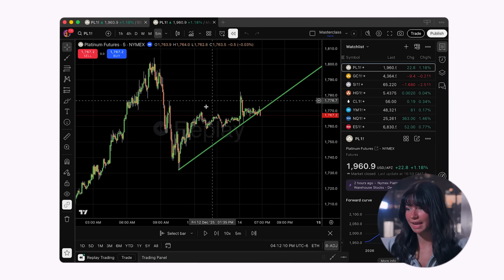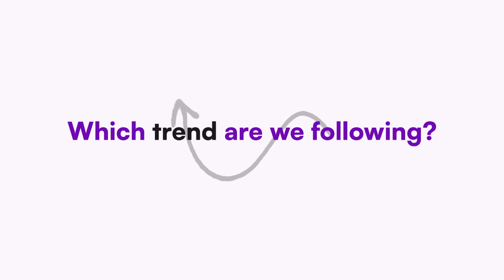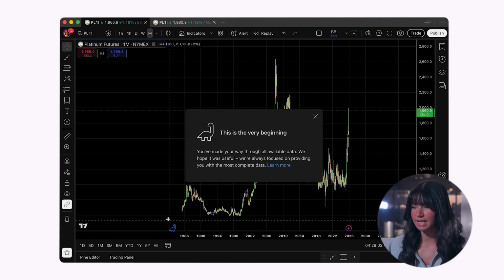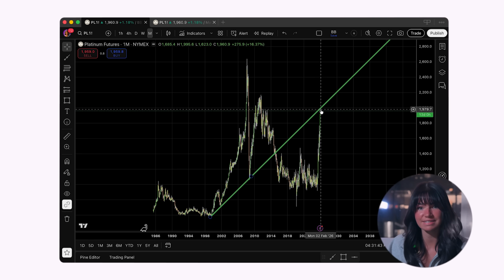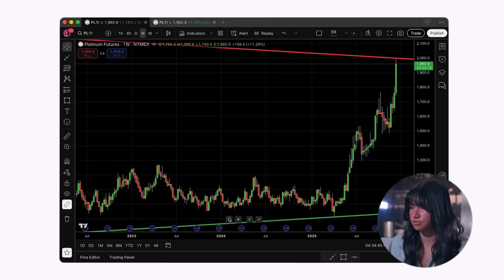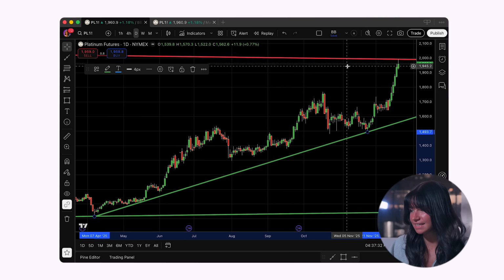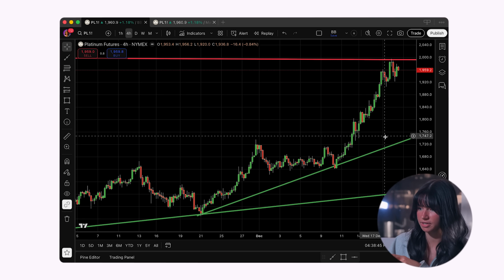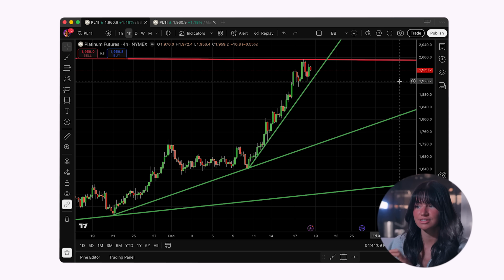Trendlines DON'T Work (Here’s What Actually Does)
Trendlines DON'T work. And in this video I tell you what actually does. Higher timeframe analysis is what is lacking in your trading that is stopping you from becoming profitable with trendlines. I breakdown exactly how to do proper top down analysis and use context to actually use trendlines properly.